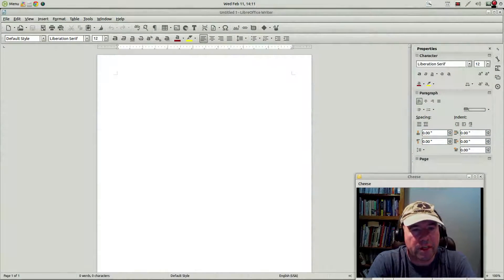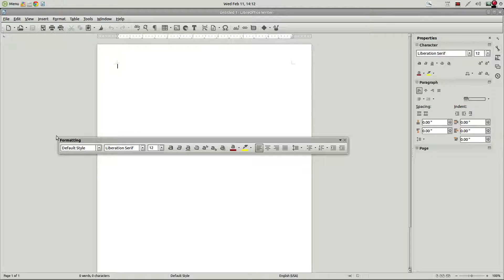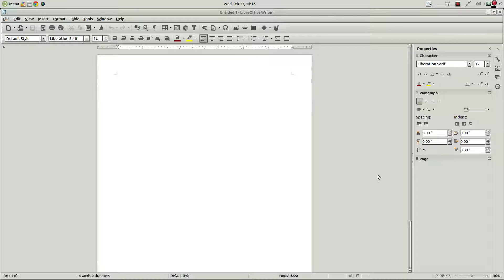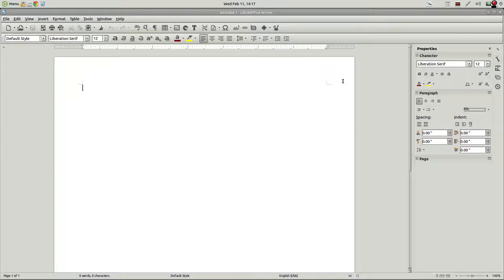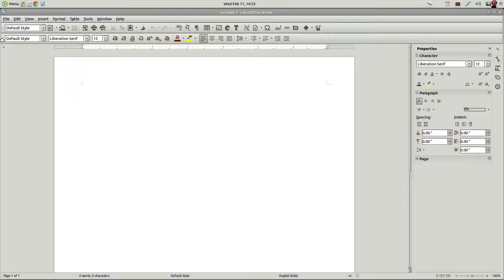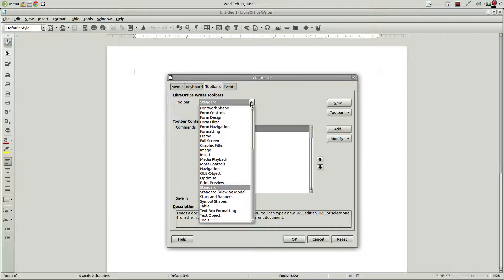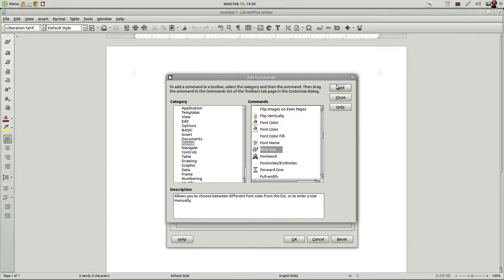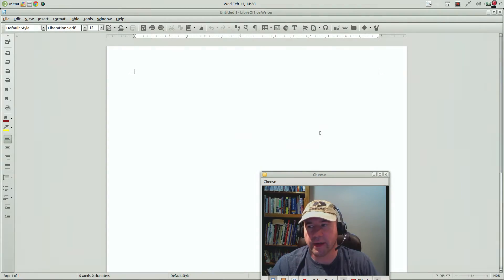LibreOffice Writer Tutorial: Customize your Toolbars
A quick tutorial showing how to customize your LibreOffice Writer Toolbars.